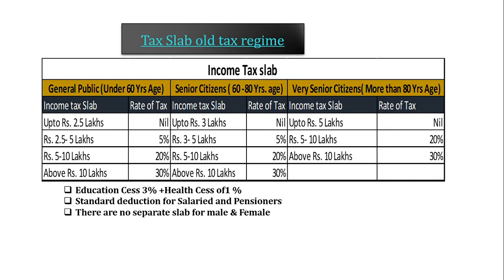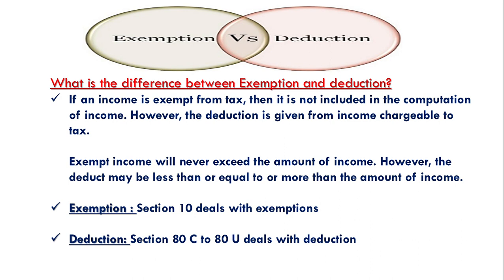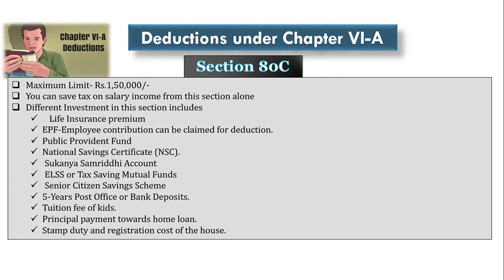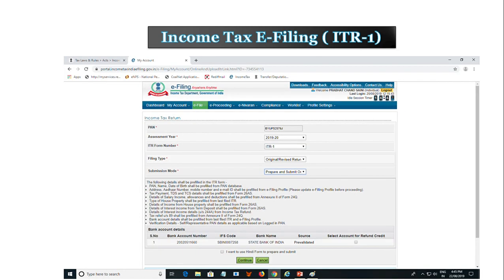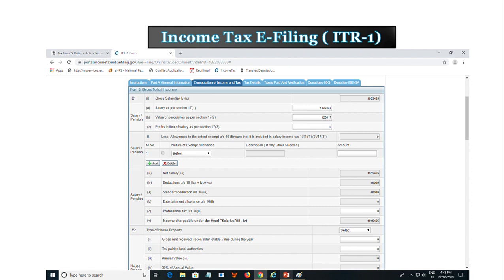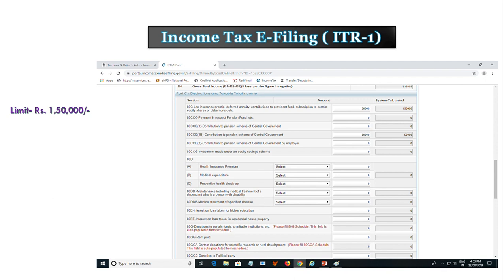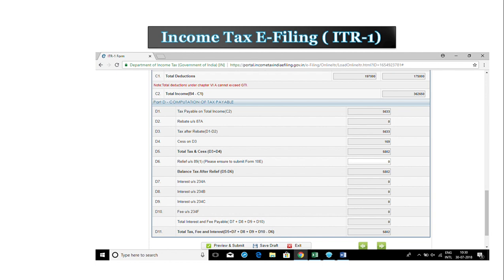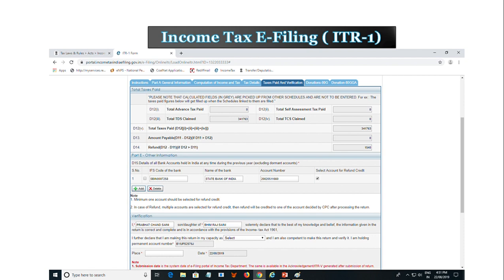Income tax filing for salaried person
step by step income tax guide